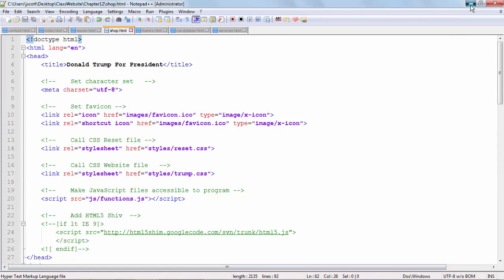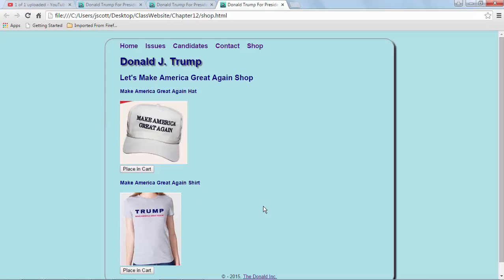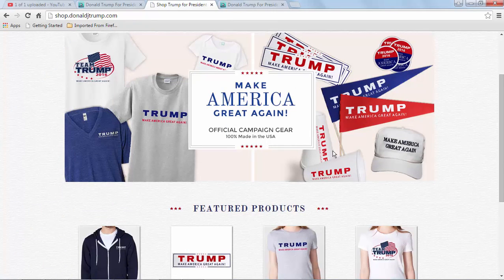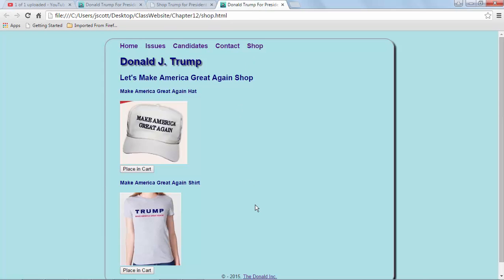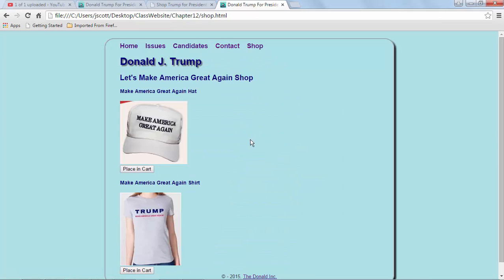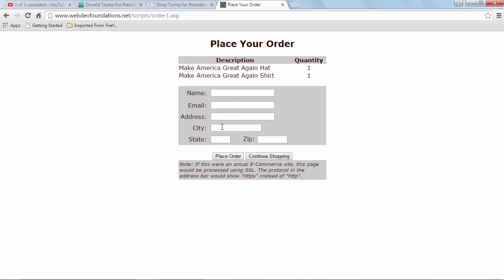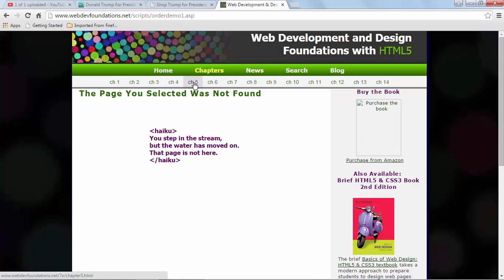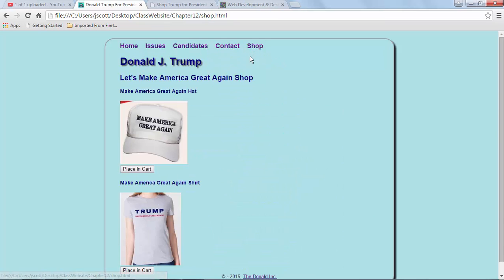Class Website - Chapter 12